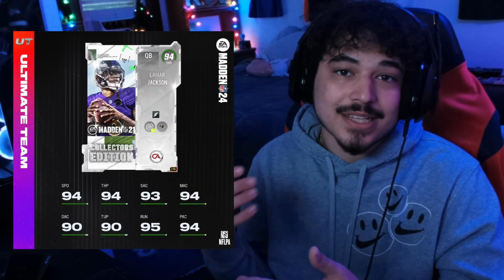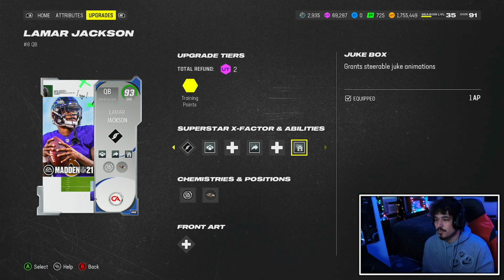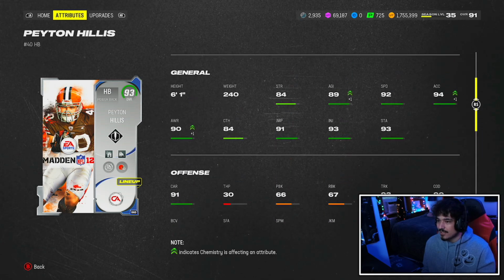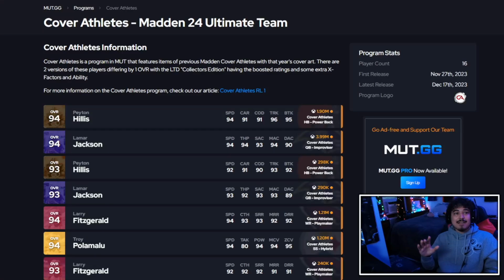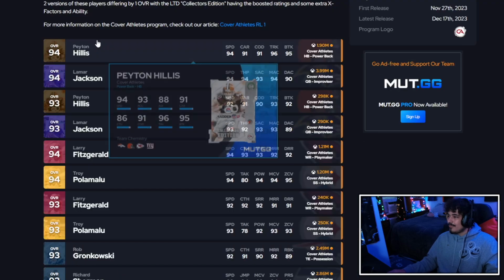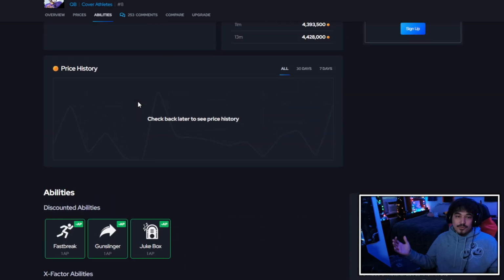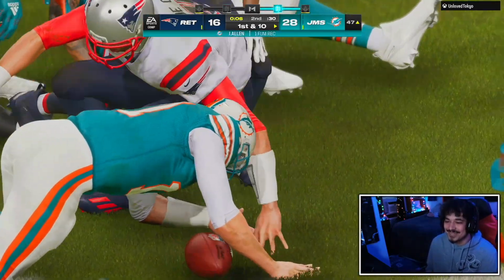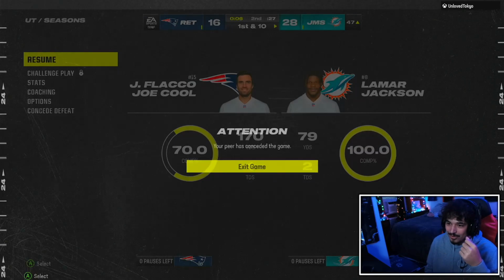These Cards Might Surprise You...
Lamar Jackson Gameplay Madden 24 Ultimate Team
Peyton Hillis Gameplay Madden 24 Ultimate Team